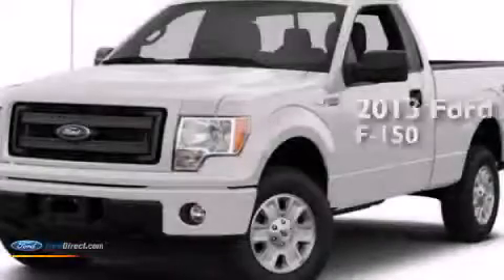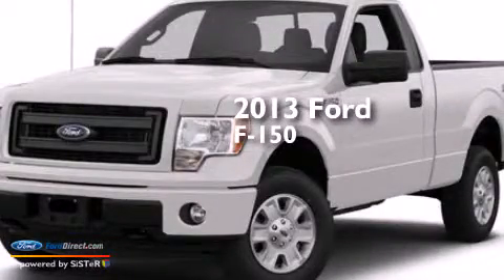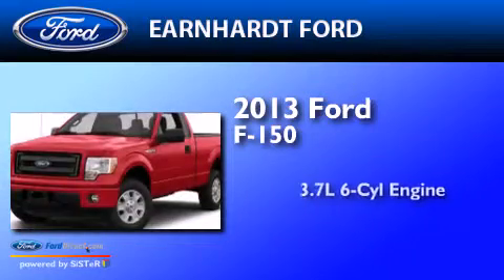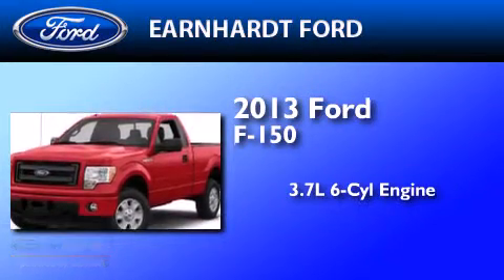2013 FORD F-150 Chandler AZ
We have been honored to serve the Chandler AZ area , we promise that your experience at our dealership will exceed your expectations ! Year : 2013 Make : FORD Model : F-150 Engine : 3.7L V6 24V MPFI DOHC Trans . : 6-SPEED AUTOMATIC Exterior : OXFORD WHITE Miles : 1 Interior : GRAY Stock : FD2383 Earnhardt Ford West Orchid Lane Chandler , AZ 85226